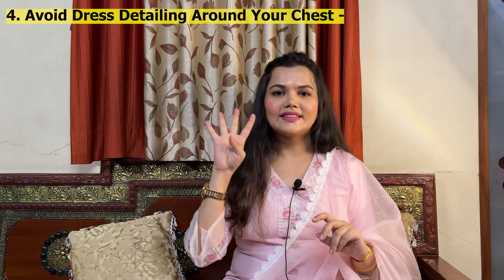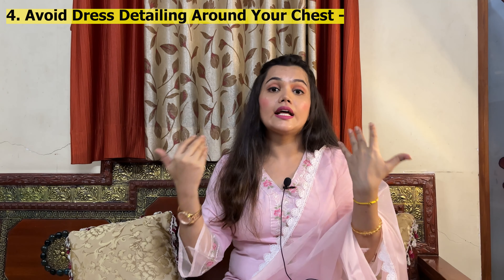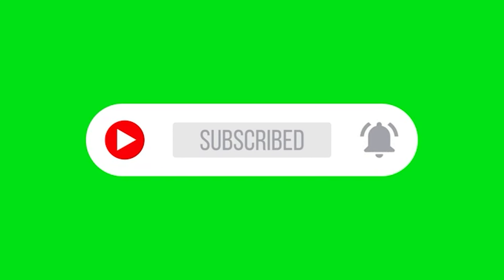10 Styling Tips For Heavy Breast Women | Heavy Bust Fashion Tips | How To Dress A Big Bust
10 Styling Tips For Heavy Breast Women | Heavy Bust Fashion Tips | How To Dress A Big Bust